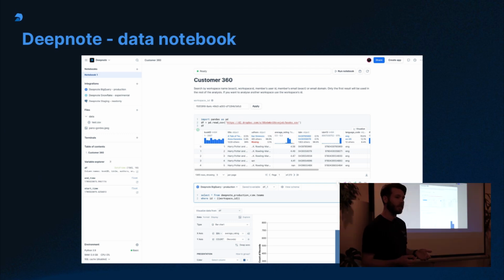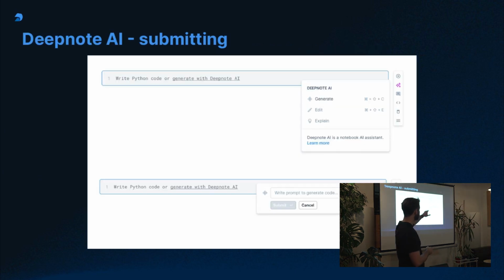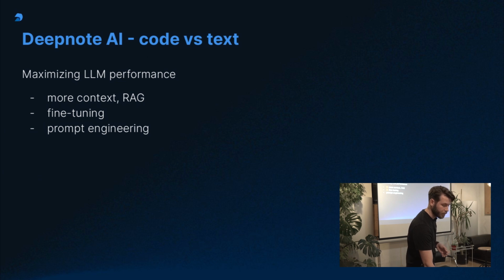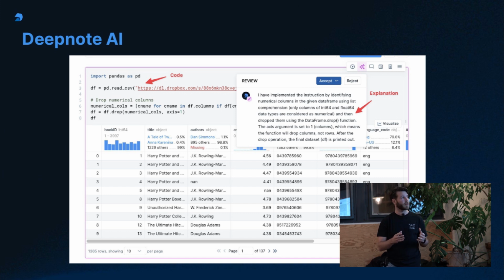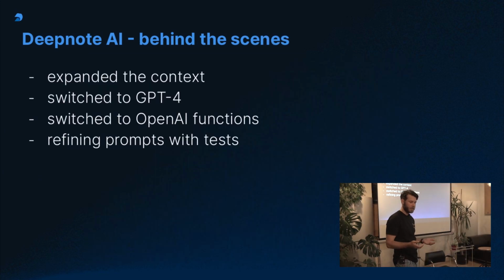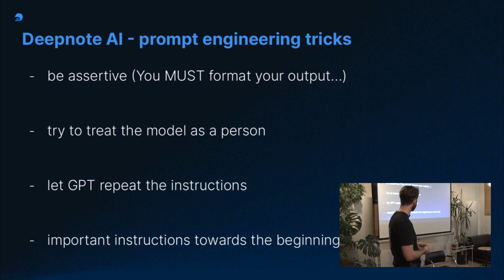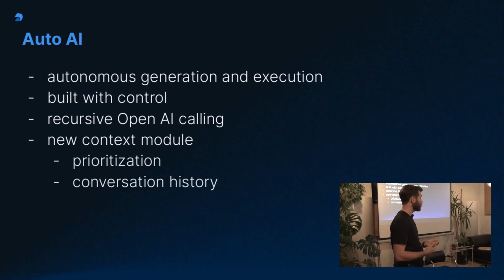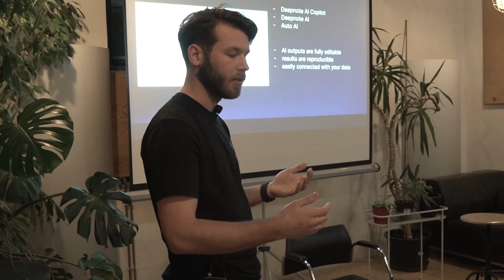Ondrej Romancov = Itterate to Innovate